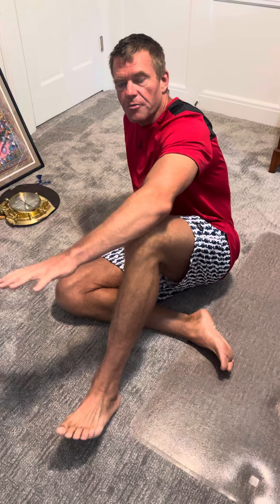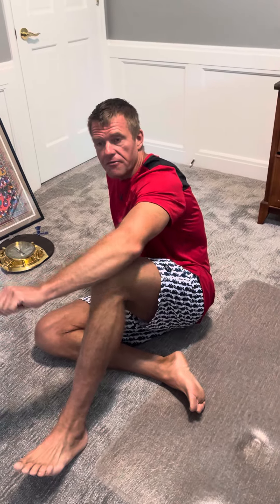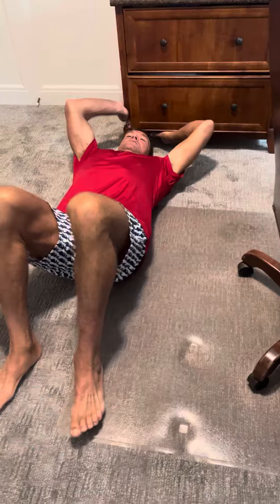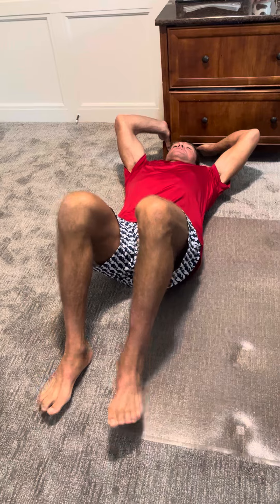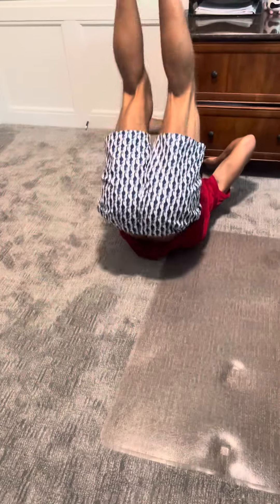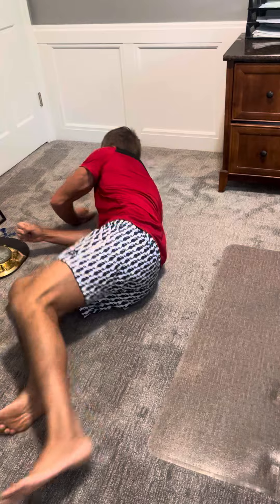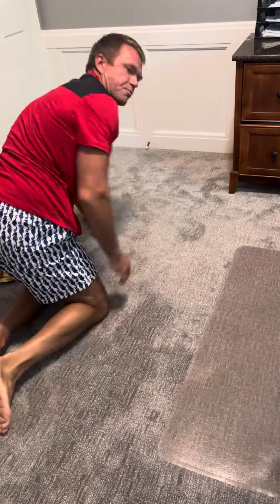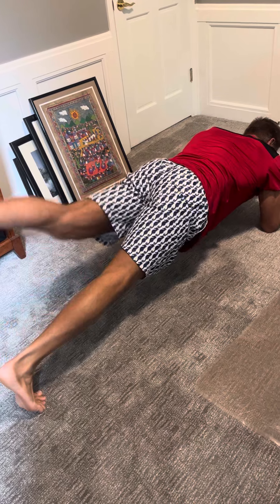Lakeville Personal Trainer: TuesdayTip Ab Smasher #2